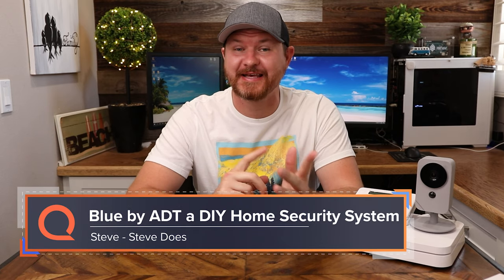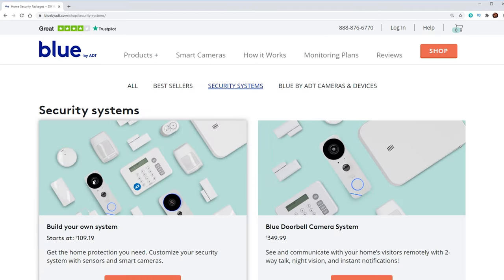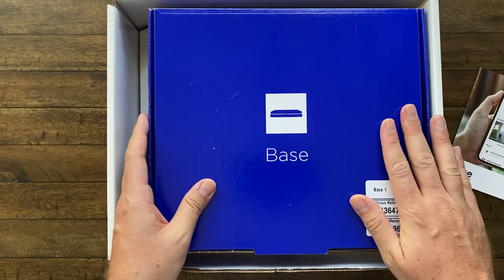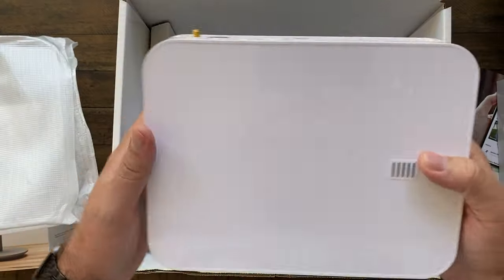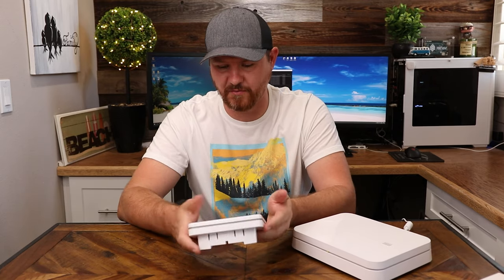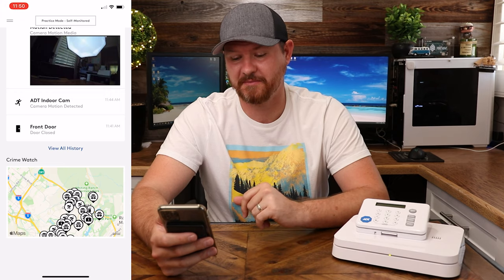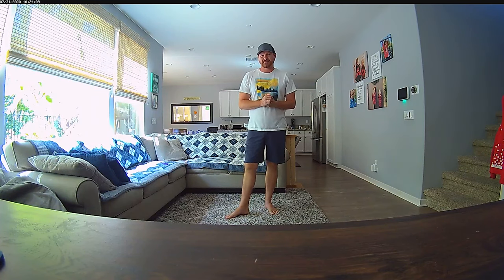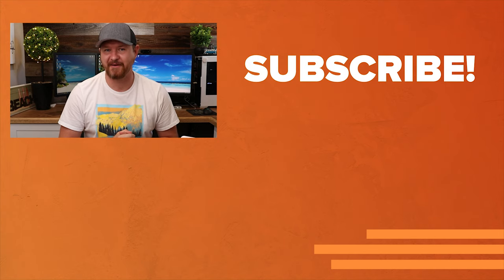Blue by ADT 2020 Review | Can ADT pull off a DIY system?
Steve reviews Blue by ADT, which is ADT's entry into the DIY home security marketplace. How does it do compared to other DIY systems? Well, even though it doesn't exactly light Steve's hair on fire, Blue by ADT actually looks pretty good next to the competition.

In this video:
0:00 - Overview
1:55 - Navigating the website
4:02 - Unboxing
5:23 - Setup
7:38 - The hardware
9:15 - The app & audio/video test
12:17 - Monitoring plans
12:46 - Is it recommended?

Reviews.org on Facebook 👇 Get our review of the best Security and Smart Home products and services on the site!